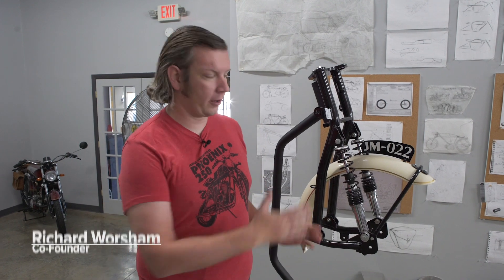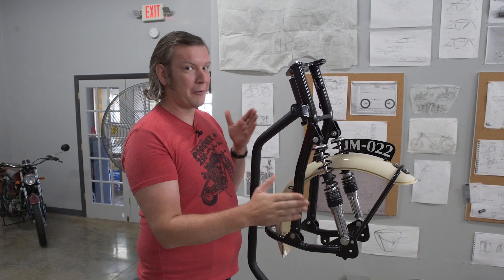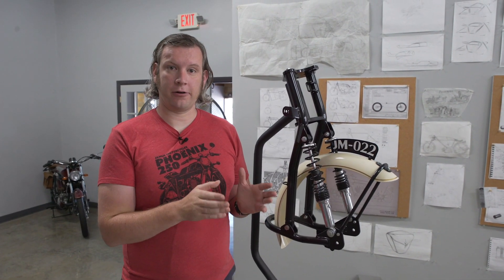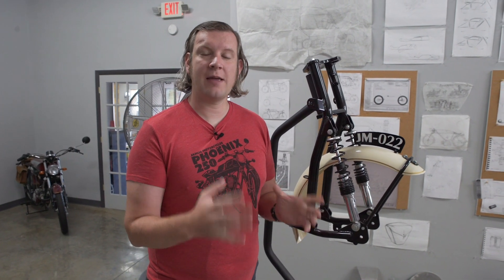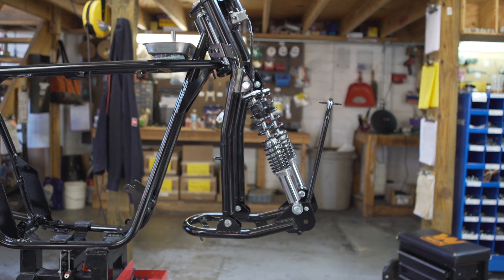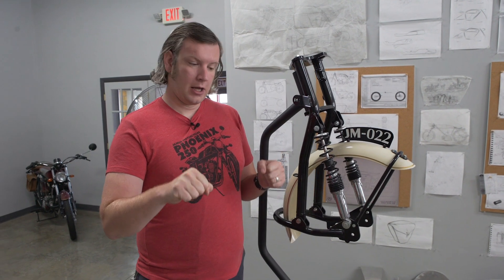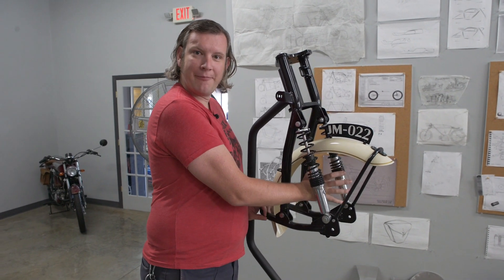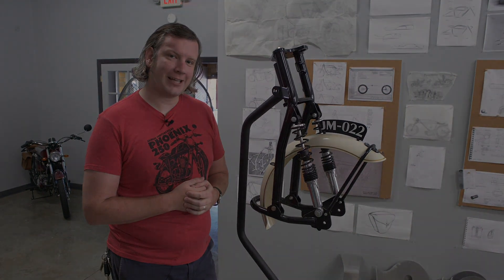Janus Parts Ep. 2: Forks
In Ep. 2 of our parts series, Richard talks through our forks and front suspension. Our network of craftsmen manufactures everything on a Janus 250 fork besides the shock absorbers, which we leave to the experts at Ikon Suspension.